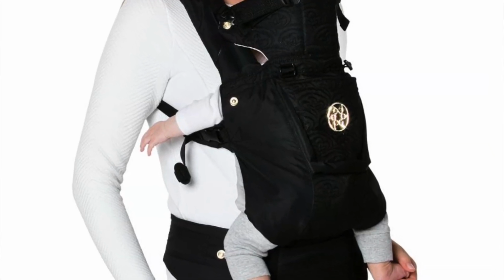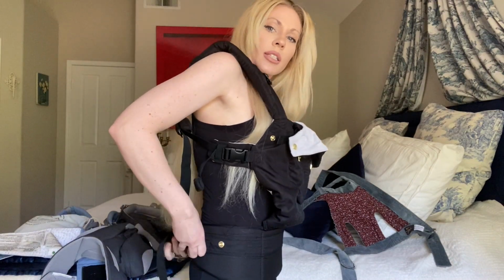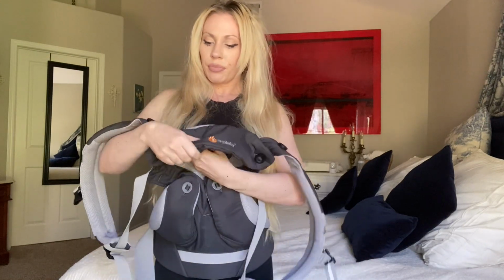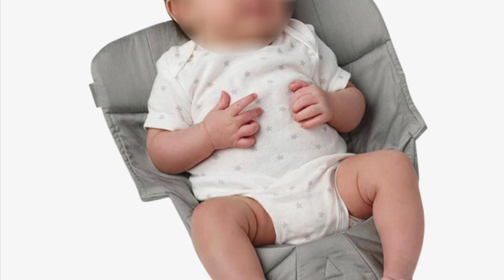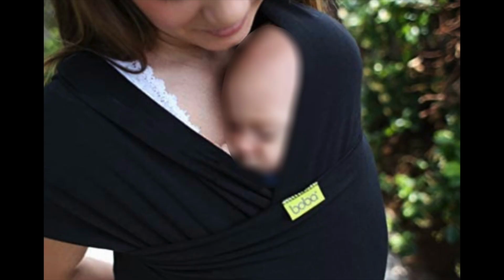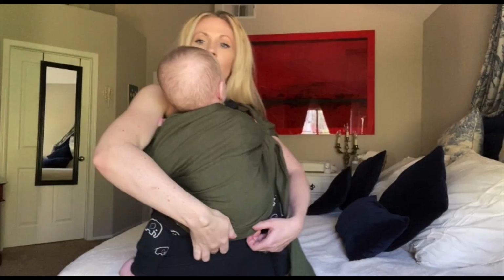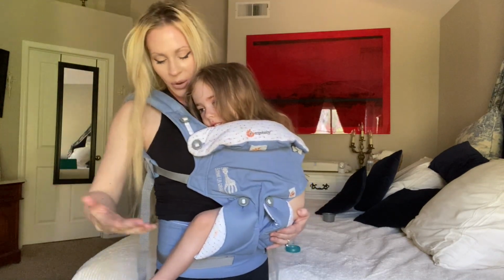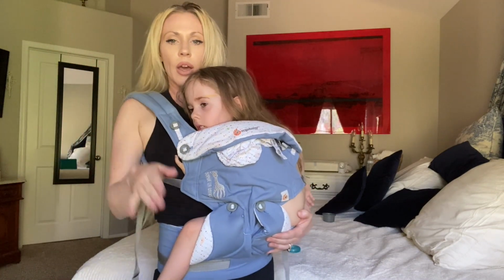LilleBaby VS ErgoBaby VS Ring Sling VS Boba wrap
Hello Sacred Mamas!
This video is a PERSONAL review of FIVE different baby carriers! The Lillebaby Complete Embossed Luxe 360, the new vs. older ErgoBaby 360 carriers, the Nalakai Ring Sling Wrap, AND the Boba Wrap.
This is my personal opinion. I've given these carriers/ wraps plenty of time, adjustment and chances.Even getting friends help on some before making this video to be fair. For the LilleBaby fans, there is a facebook page "Lillebaby love" they will help with fitting suggestions. A few Lille Baby Ambasseders have mentioned that "you do not need an infant insert for this carrier" I was aware of that and tried it without an insert of any kind and it still did not work for me. My short stature makes it so I need a carriers waist band to be able to go slightly below my hips in order to create enough room for my (bigger) baby. I'm very short. The ergo's allowed me to wear their waist band where I needed it to go and the Lille Baby (for ME PERSONALLY) did not.  I will not be bullied or mommy shamed into keeping my opinion or my babies preference quiet. I gave all of these carriers ( some years, some 6 months) a chance many many times before making this review. I will not be gas lighted into thinking my fit wasn't correct. I want a community of other mommies who respect other moms opinions and differences.So we can teach our children too that they can feel safe to be heard. I wanted ALL these carriers to work, I put in the money and the time. They just didn't all work for me personally. Every mom is different, let's respect each others preferences and differences.
I think a carrier/ wrap is essential for a mommy to get around, get out of the house, get things done, save mamas back etc etc. So I felt this was an important video to make / share with you guys. I hope this helps you mamas out there! Happy baby wearing!